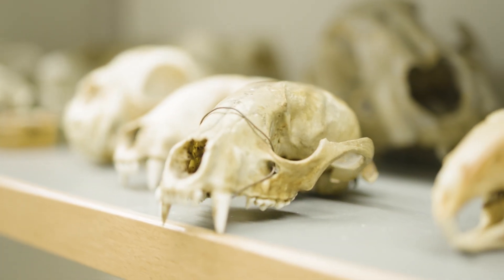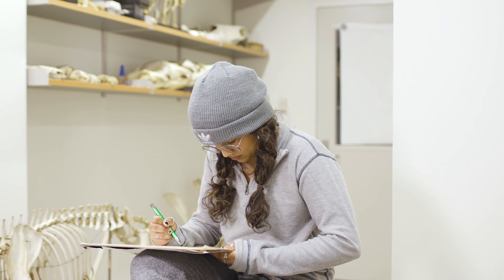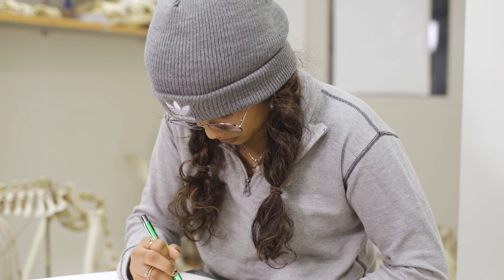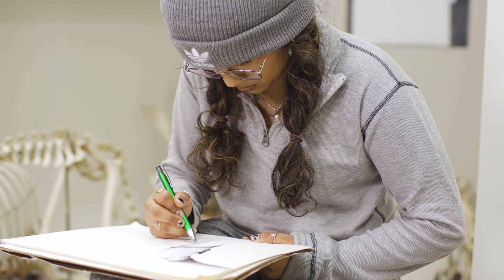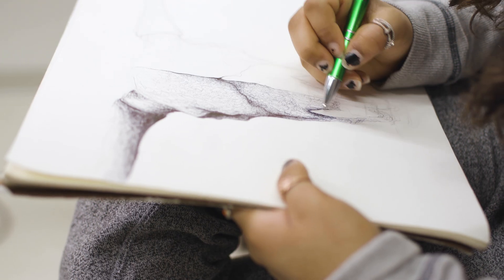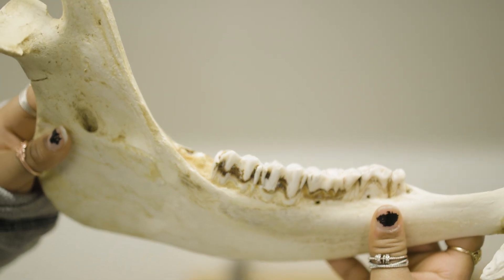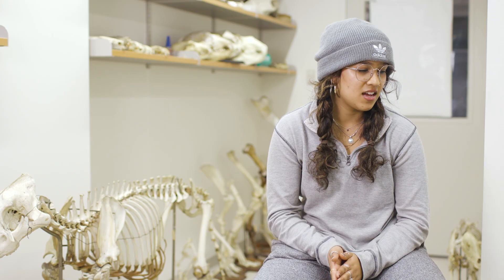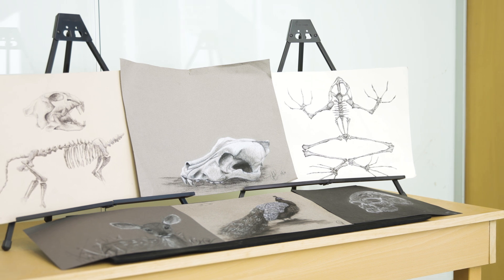Drawing Inspiration From the Natural World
Sahana Kumar '27 fuses art and science in a biology collection. Video by Chris Johnson.